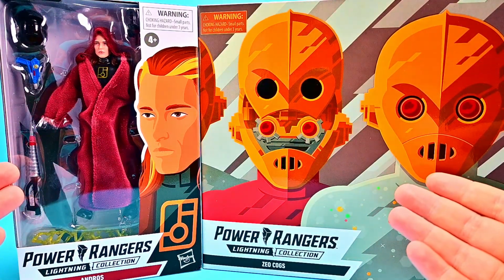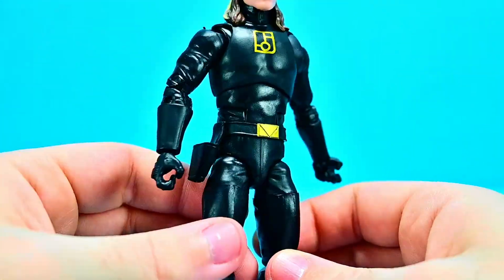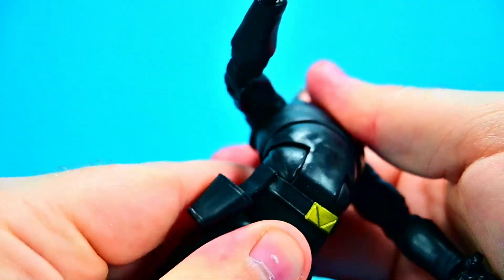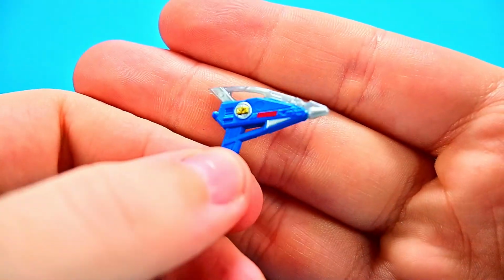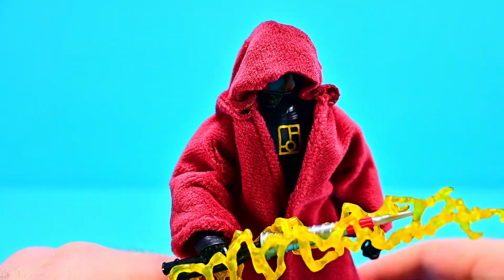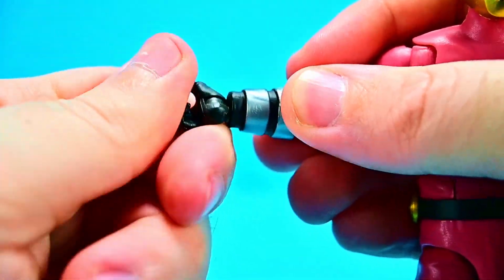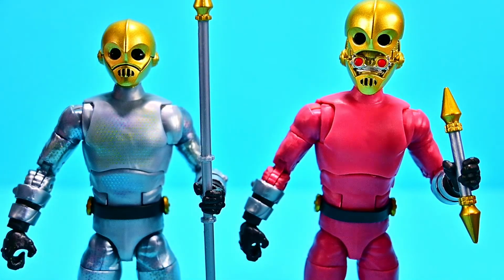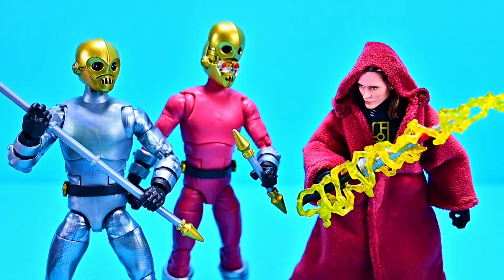Power Rangers Lighting Collection Andros & Zeo Cogs!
Today I review the Hasbro Power Rangers Lightning Collection Target Exclusive Andros (in disguise) and Hasbro Pulse Exclusive Zeo Cog 2-Pack!

Xbox - FallenRedZeo